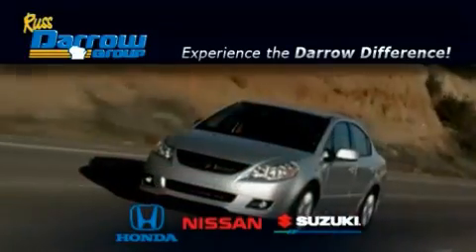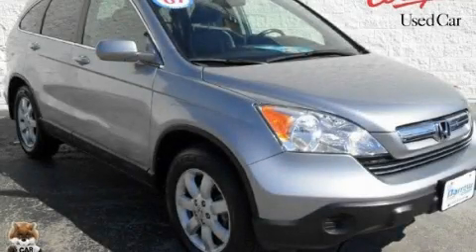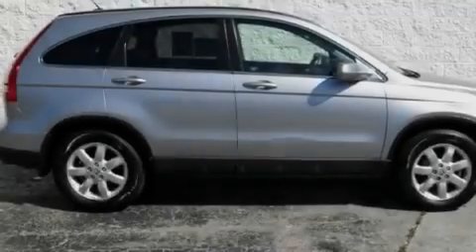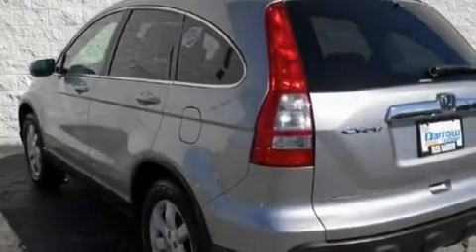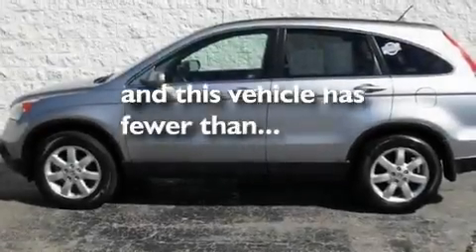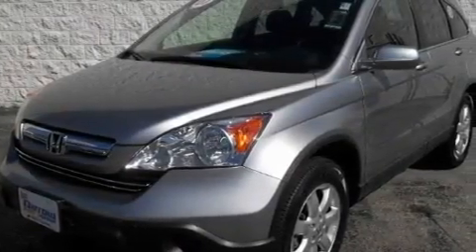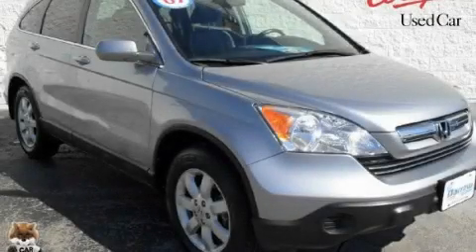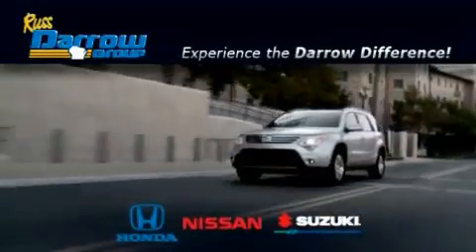2007 Honda CR-V Milwaukee WI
Year: 2007
 Make: Honda
 Model: CR-V
 Engine: 2.4L
 Trans.: Automatic
 Exterior: Whistler Silver Metallic
 Miles: 39,981
 Interior: Black
 Stock: H10906A

 9201 W. Brown Deer Rd.

 2007 Honda CR-V Milwaukee WI